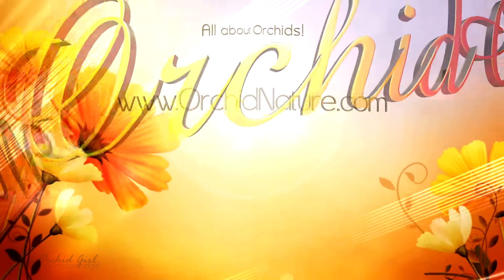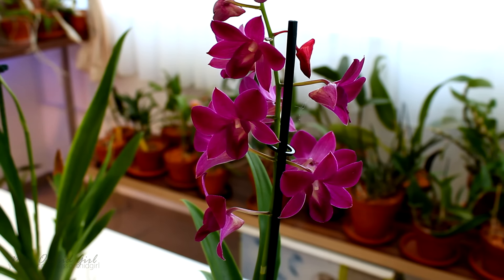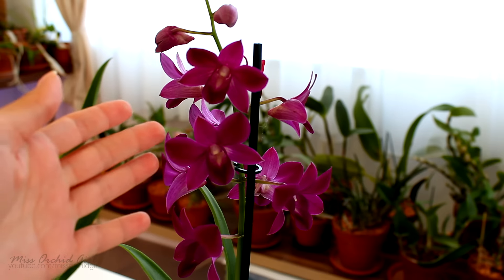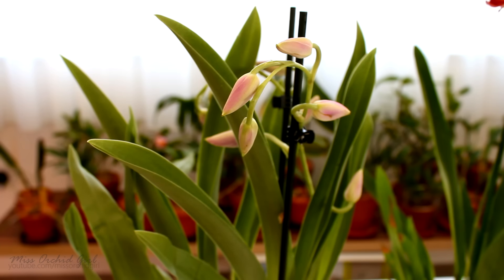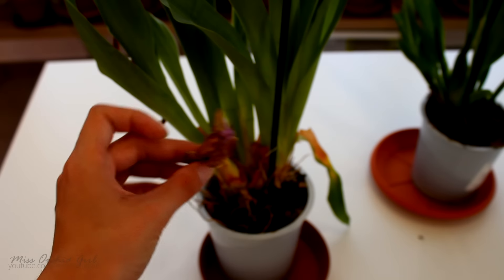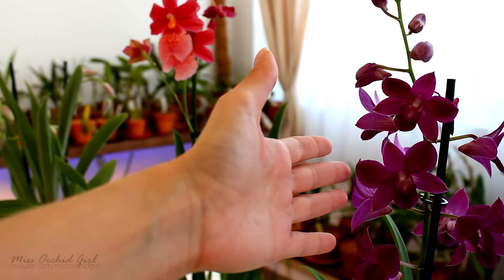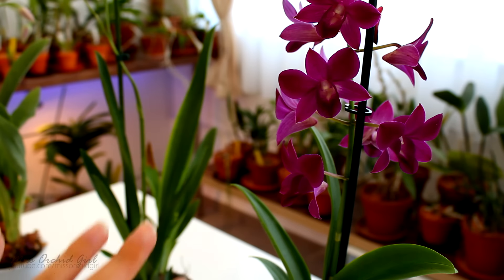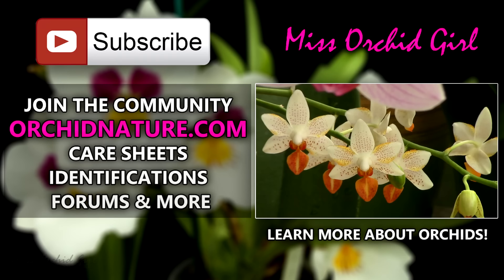Mini Orchid haul from IKEA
It's been a long time since I made a haul, even a tiny one. But the wait is over, there is one store around here that seems to carry more than Phalaenopsis orchids and that is, surprisingly, IKEA!

So in order of appearance:
We have a Dendrobium Phalaenopsis type, pretty purple with a fain smell of detergent. I really need some more Dendrobiums of this type in my collection, what do you think?

The fabulous Burrageara Nelly Isler is making an appearance! yes ofcourse I don't mind having multiple ones, who can have enough of them :P

And last a Miltoniopsis in bud, but judging by the spend flower it is a pink one. Not sure if the buds will open though, they seem to not do anything. We shall see :)
✿ Want to send me something? Here's my address!